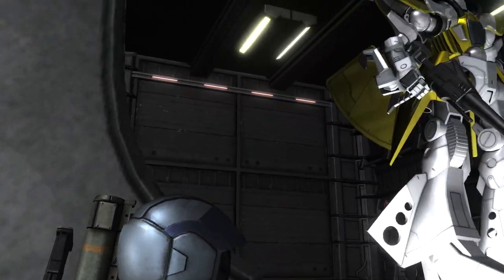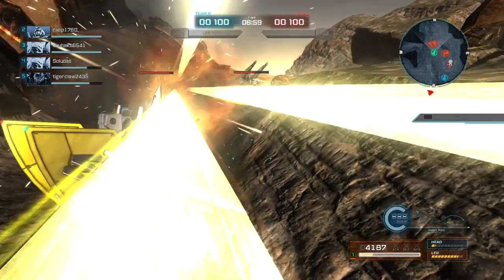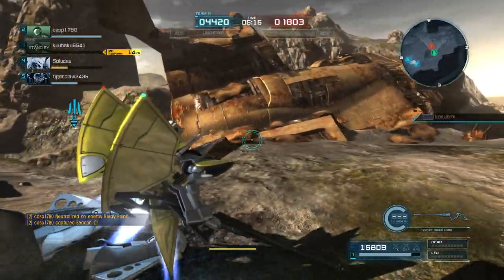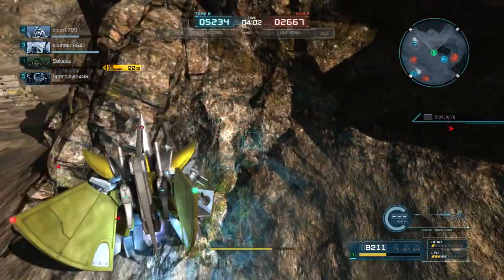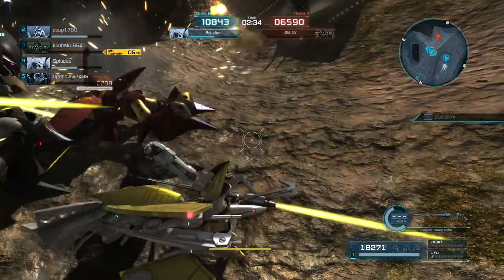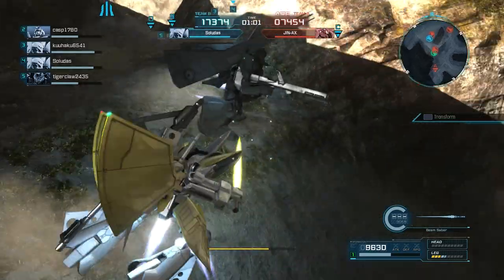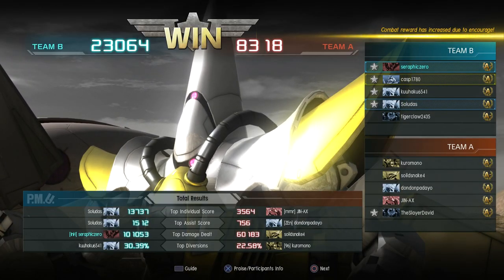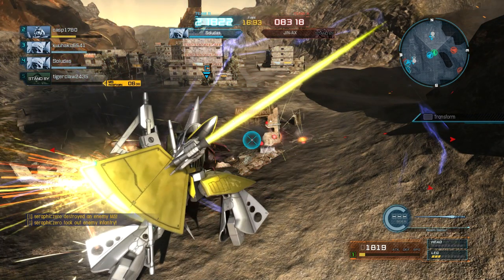Gundam: Battle Operation 2 - Hambrabi/Yazan Makes the Enemy Team Uncomfortable (full commentary)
650 cost ACE mode
hambrabi lv1, fedayeen beam rifle lv1, lv1 beam saber